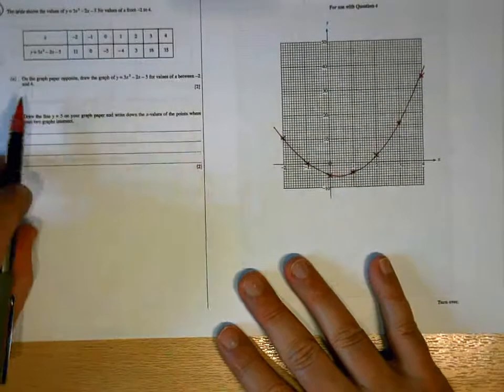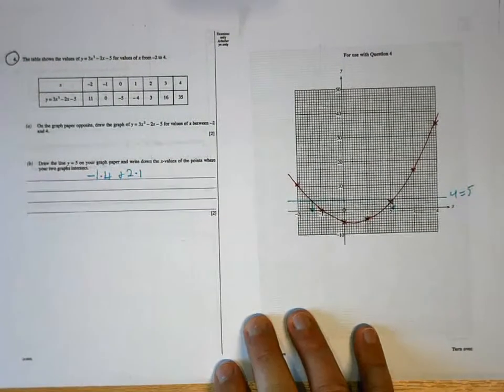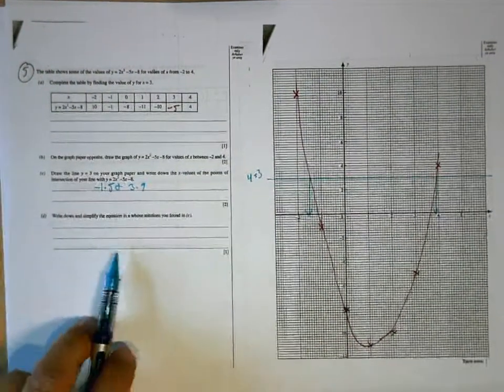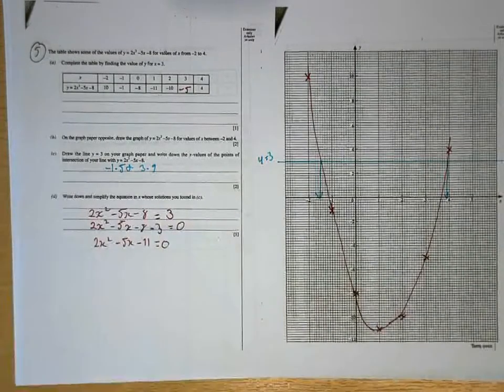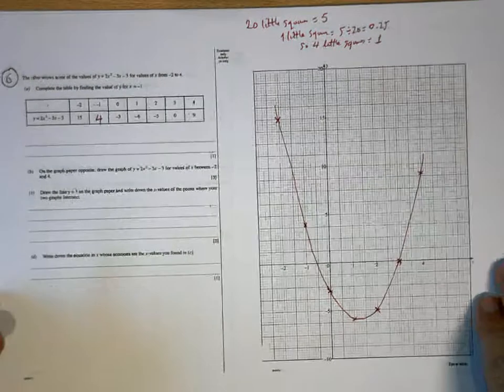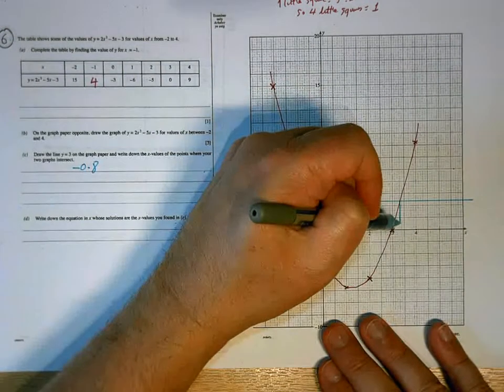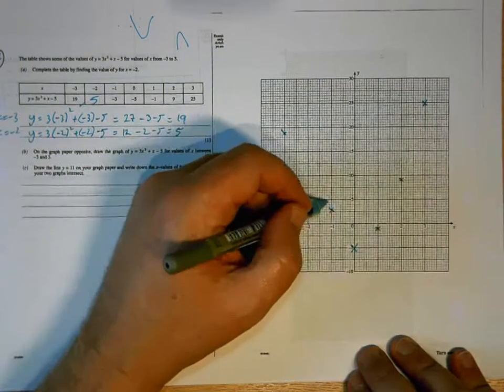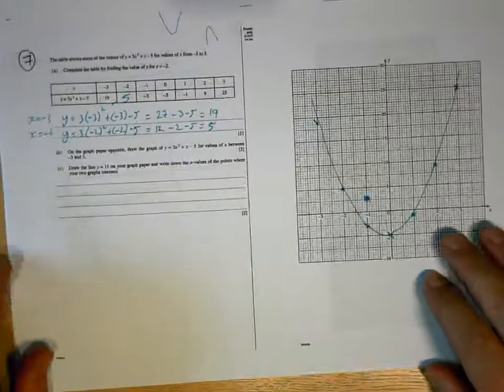Graphs of Quadratics etc